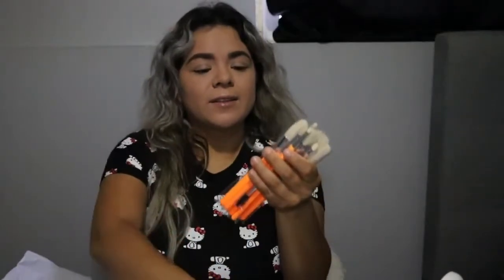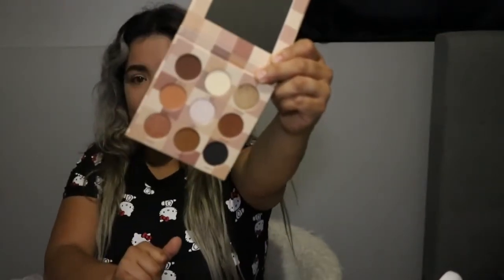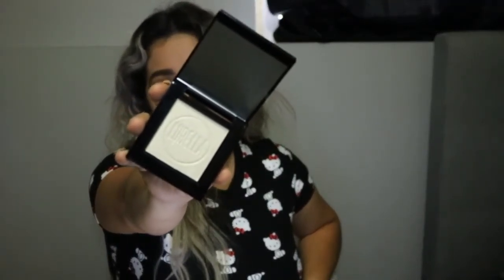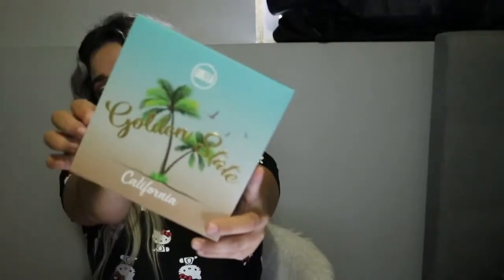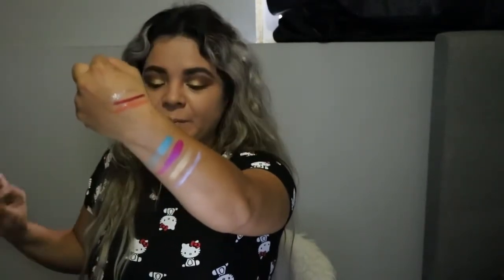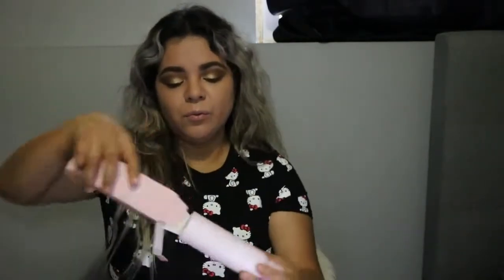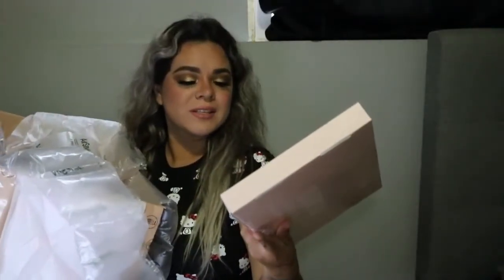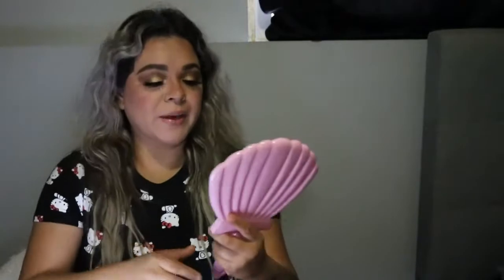LURELLA HUGE MYSTERY BOX | UNBOXING & TRY-ON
QUEENS MY LIGHT WAS OFF BUT I HOPE YOU GUYS LIKE THIS VIDEO I WILL BE DOING MORE UNBOXING WITH LURELLA

XOXO LLUVIA